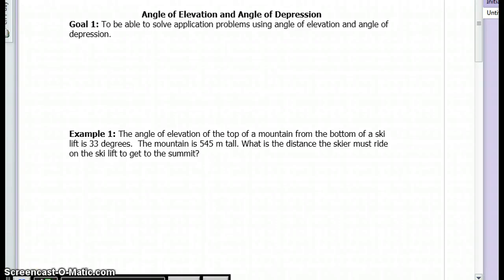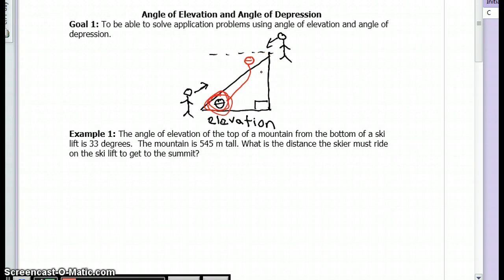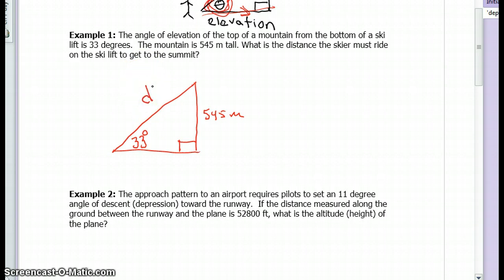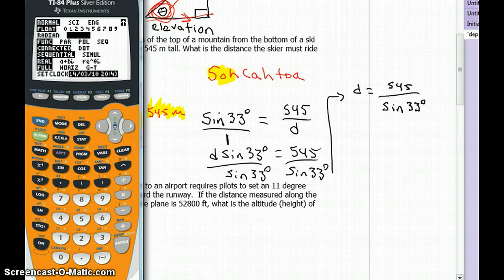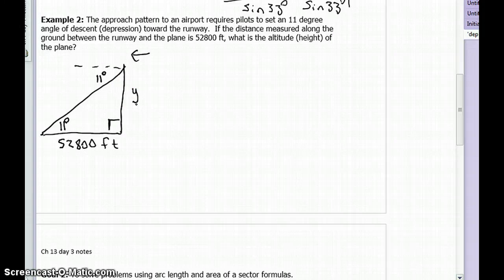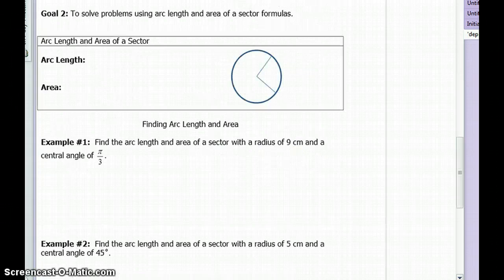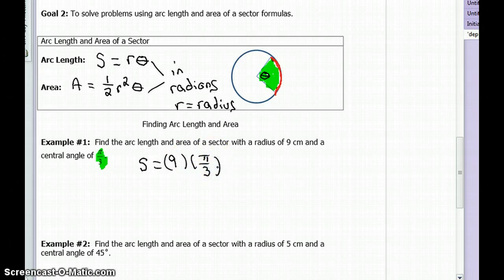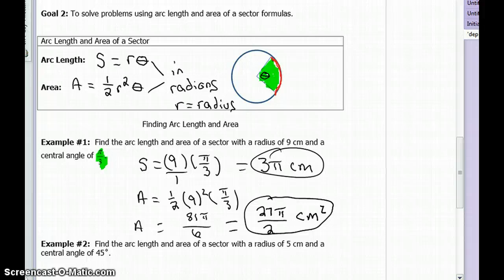Unit 5 Day 2 Notes - Word Problems